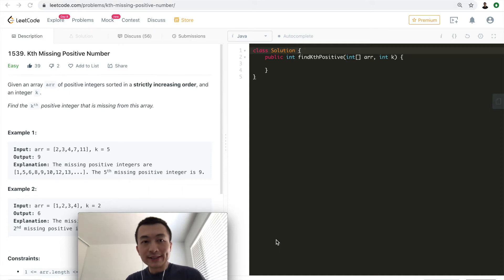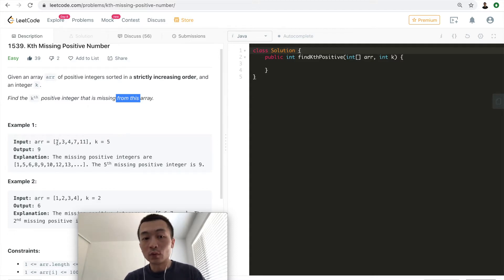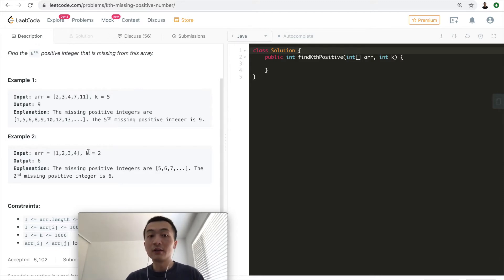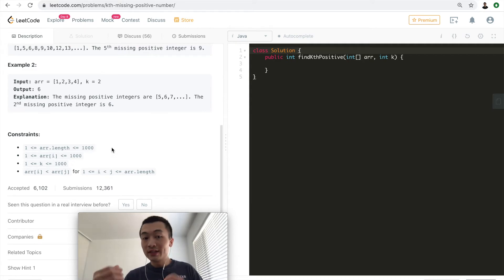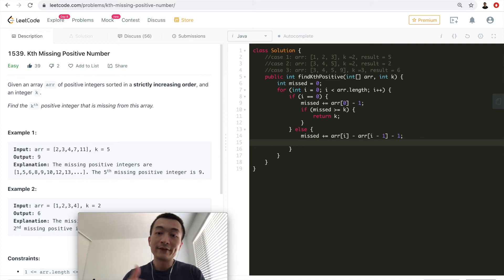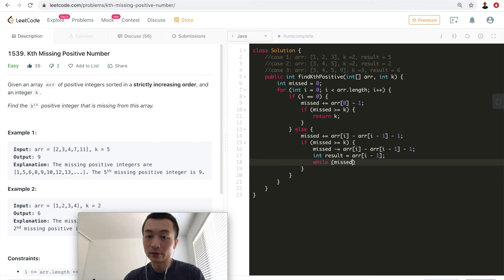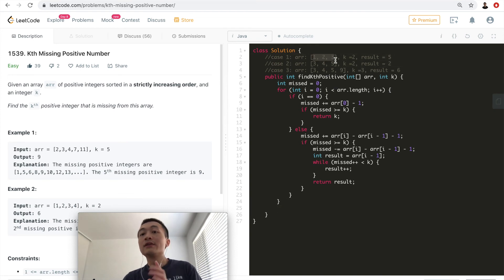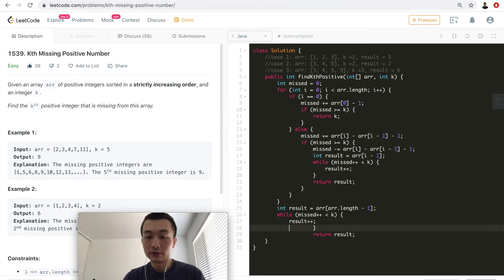LeetCode 1539. Kth Missing Positive Number - Interview Prep Ep 87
My ENTIRE Programming Equipment and Computer Science Bookshelf: